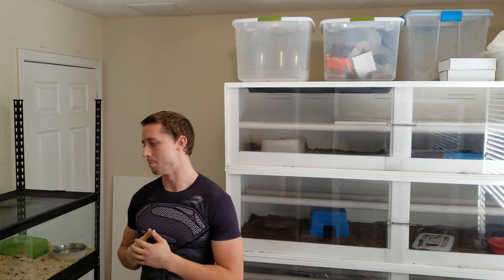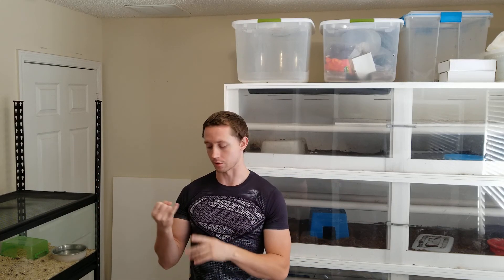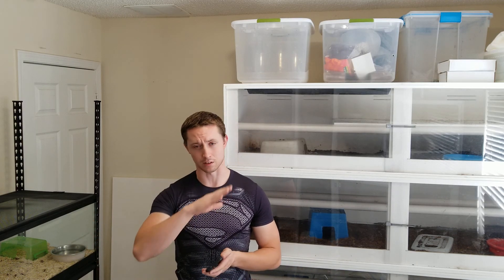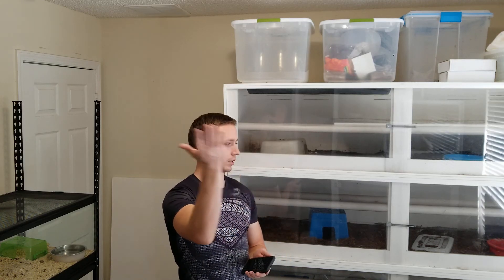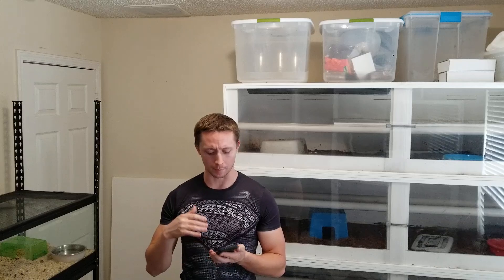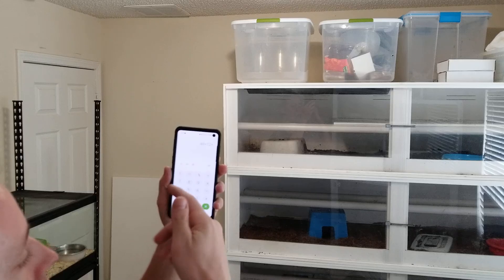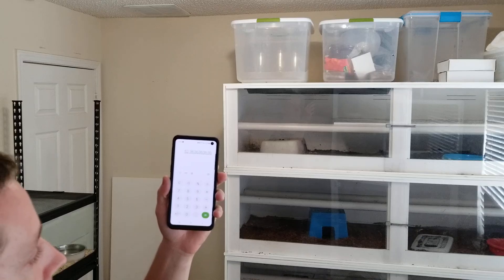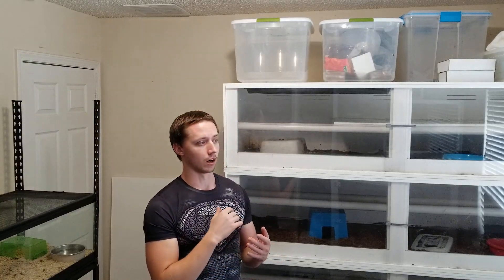How Big Is My Tank?!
Length (inches) x width (inches) x height(inches)
30 centimeters = 12 inches
300 millimeters = 12 inches
1 foot = 12 inches